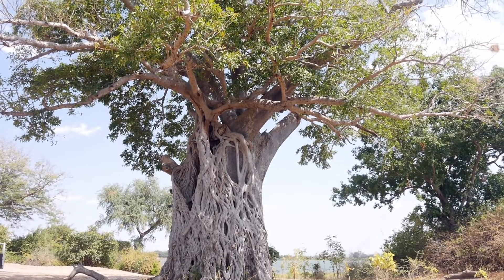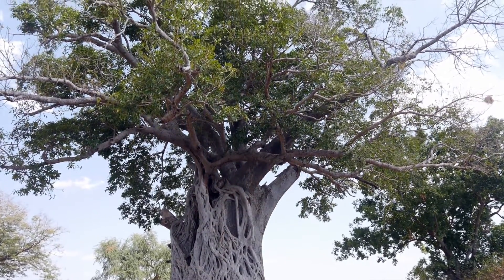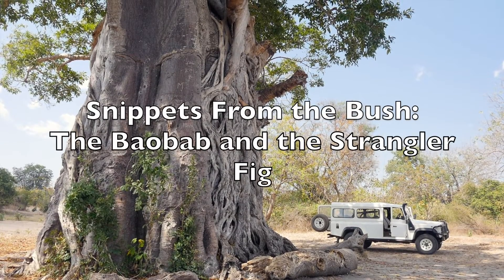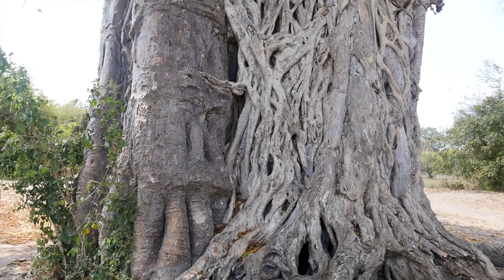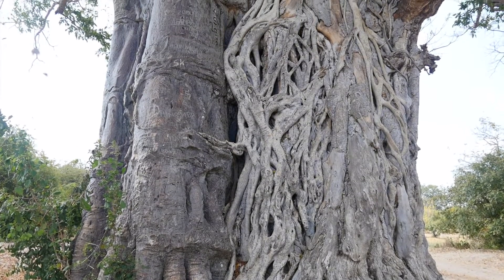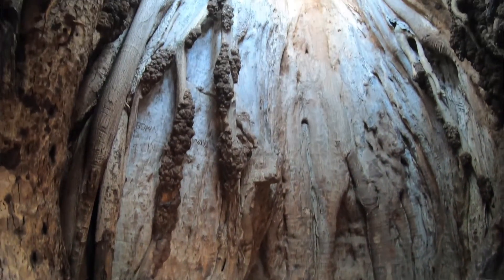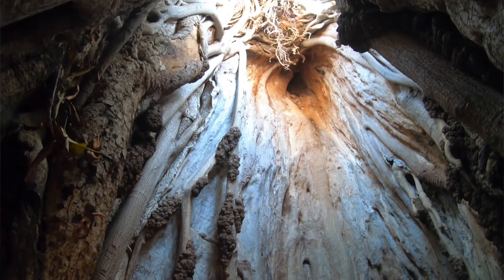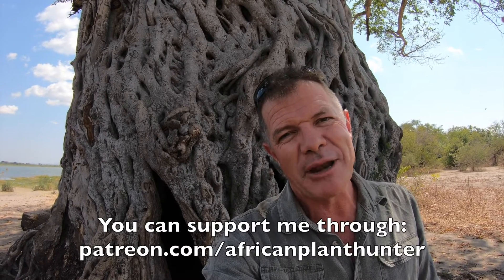Snippets From the Bush: The Baobab and the Strangler Fig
You’d think a strangler fig would be no match for a massive baobab tree. But you’d be wrong. Strangler figs are not intimidated by the size or age of their victims, as this example from Malawi shows. This famous baobab, once visited by David Livingstone, stands on the shores of Lake Malombe, on the edge of the stunning Liwonde National Park. But the baobab is being slowly but surely overwhelmed by a strangler fig and one day there will be no baobab left at all. Nature can be cruel sometimes!